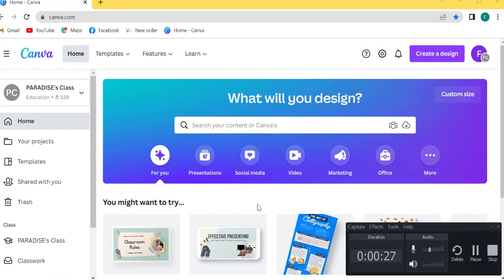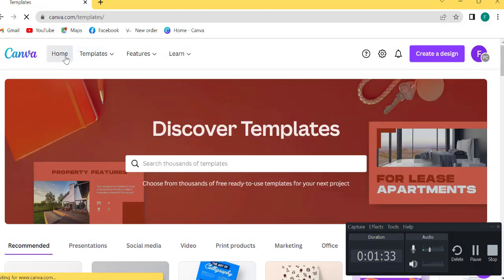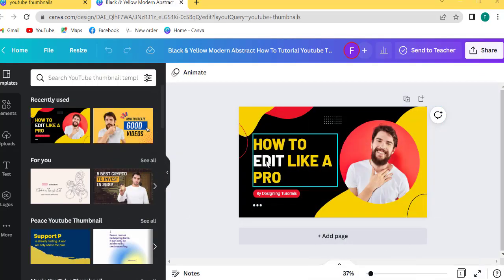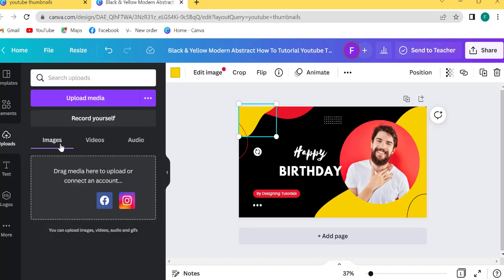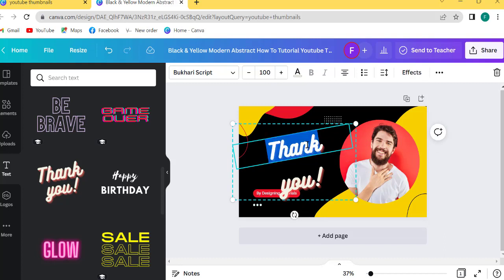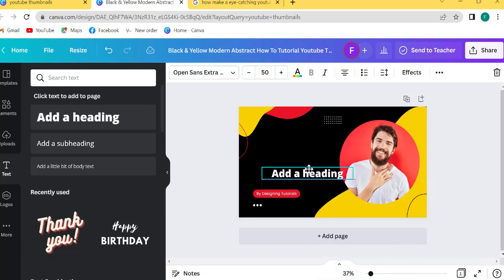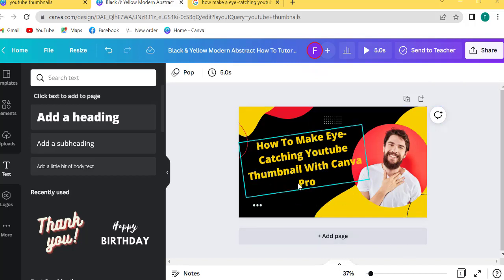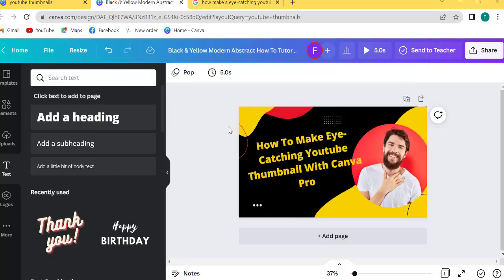How To MakeA Eye Catching Youtube Thumbnail With Canva Pro! New update 2022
We should all know how important the custom thumbnails are on YouTube to increase your video click-through rate and grow your YouTube Channe